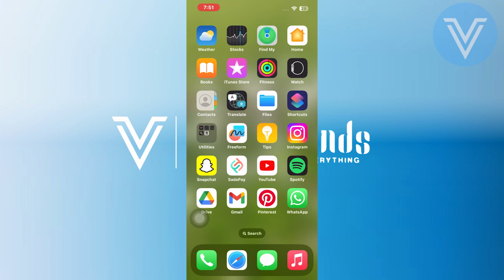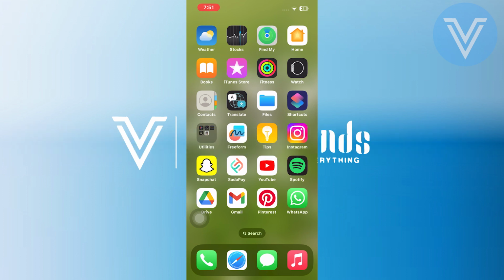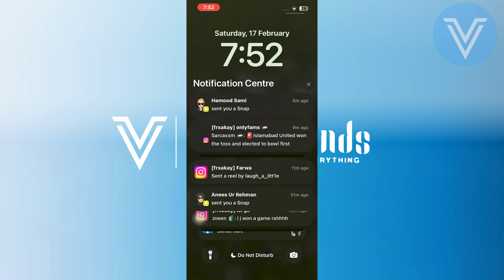How to Screen Record on iPhone with Sound 2024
In this tutorial, we'll guide you through the process of  How to Screen Record on iPhone with Sound. We've broken it down into easy-to-follow steps to ensure you get the most out of it. this video is packed with valuable insights you won't want to miss. 🚀.  Make sure to watch until the end for all the key insights.